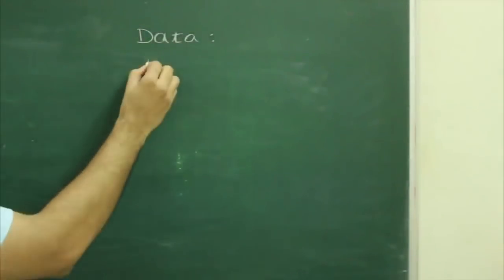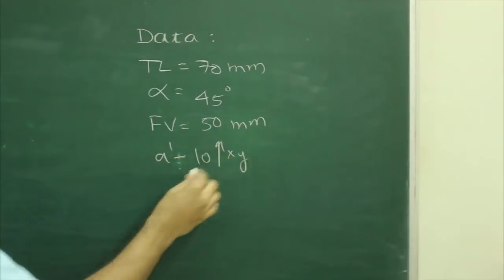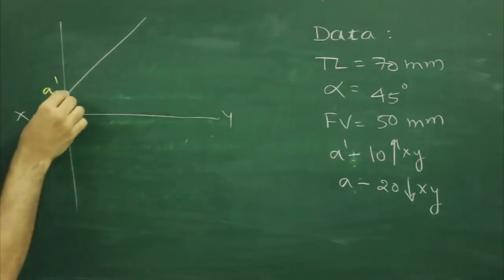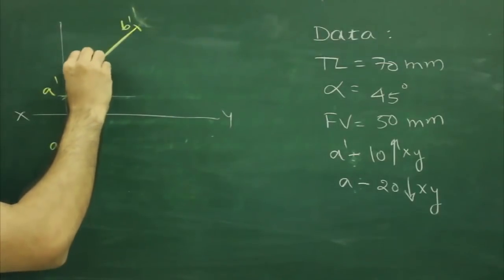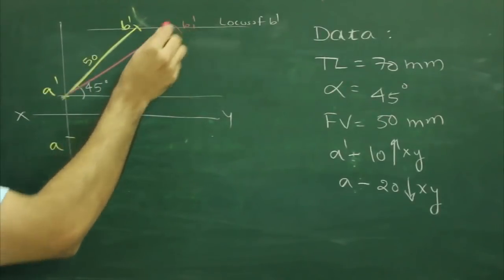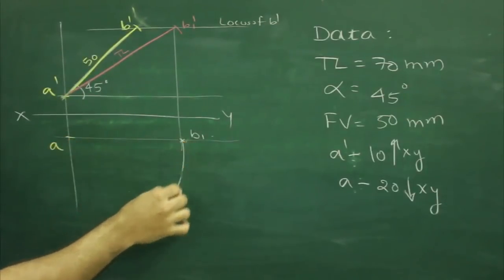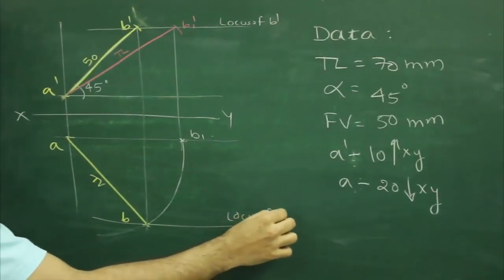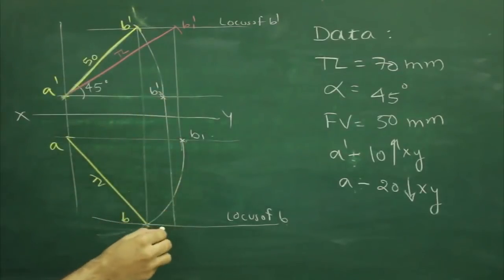Projection of lines 4